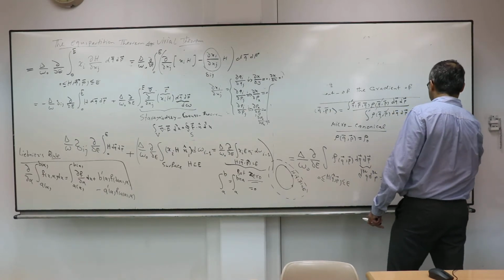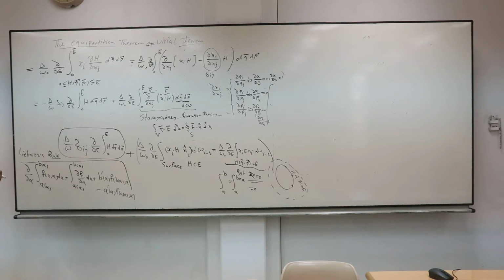Statistical Physics-Lecture 7-part 2